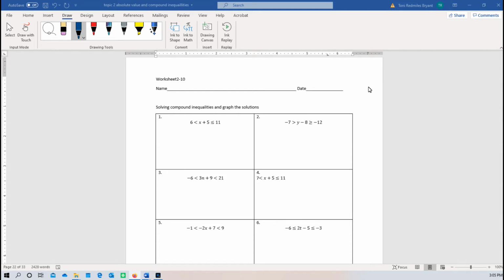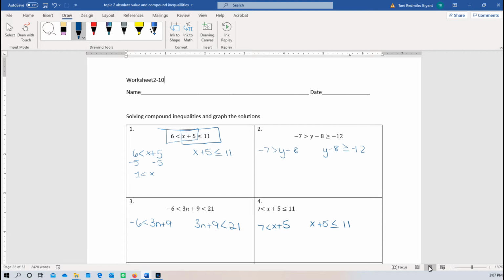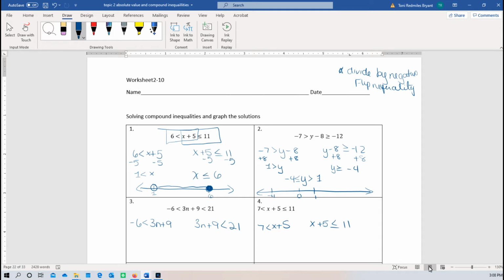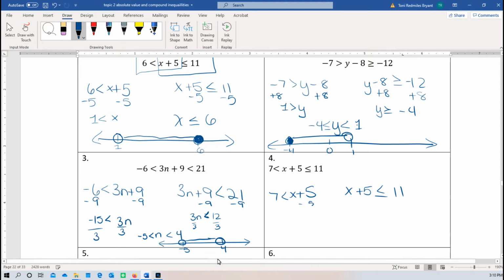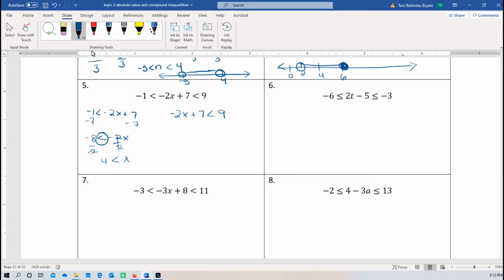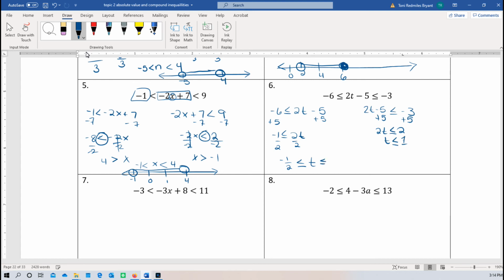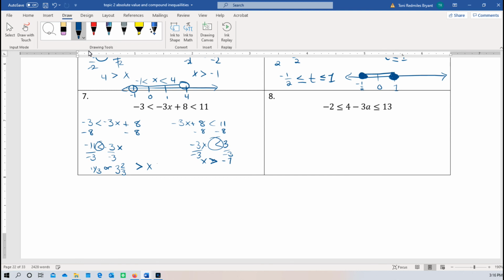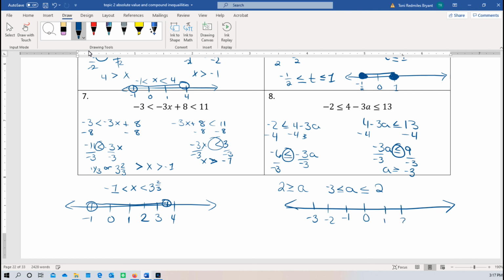Discovering Algebra One Part 1 WS 2-7